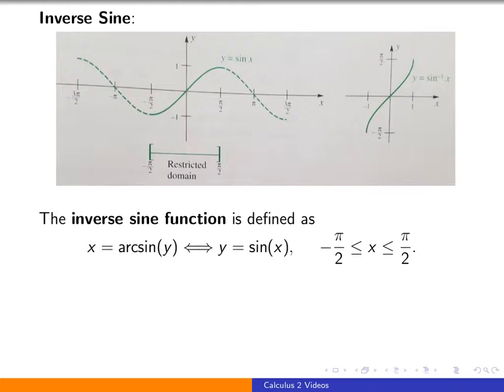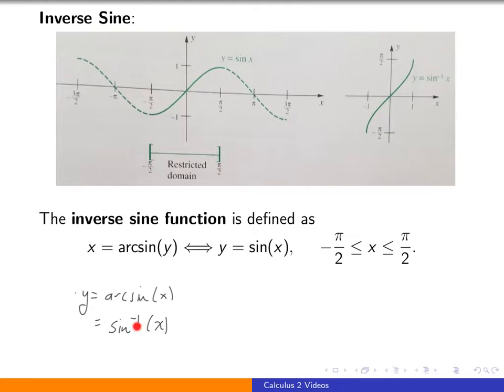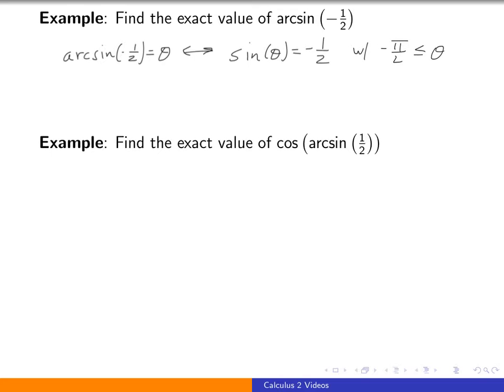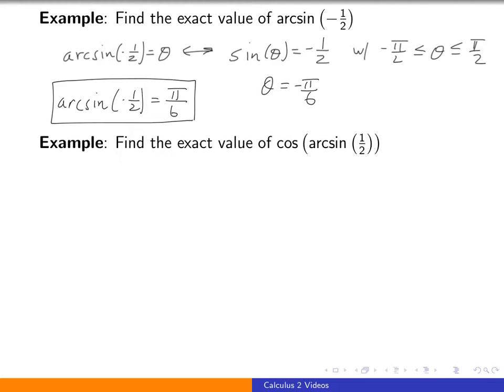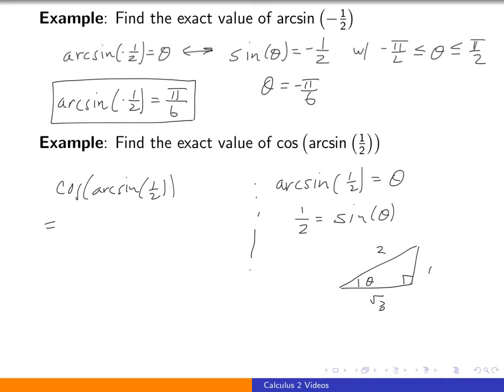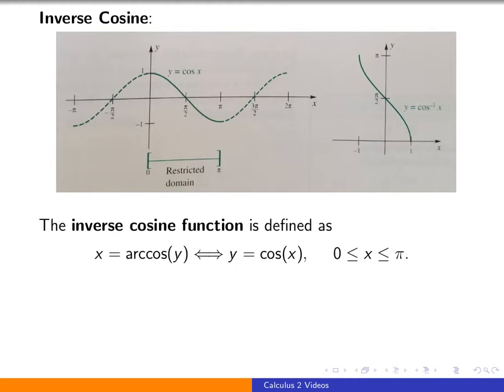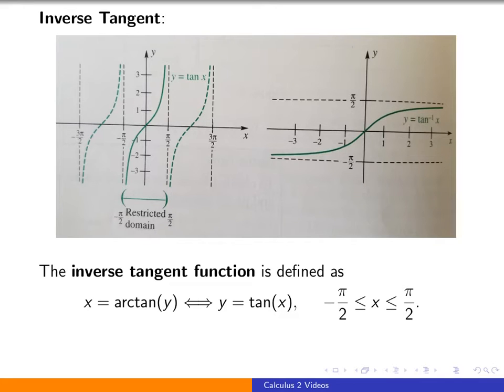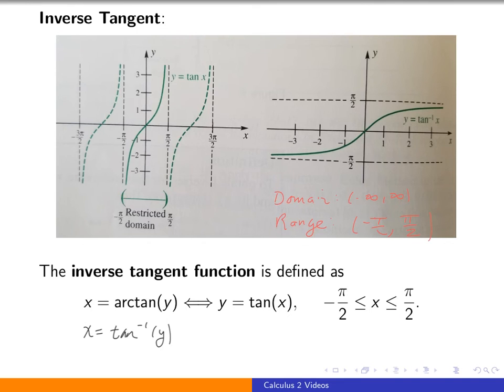Chapter 6 Part 15 6 6